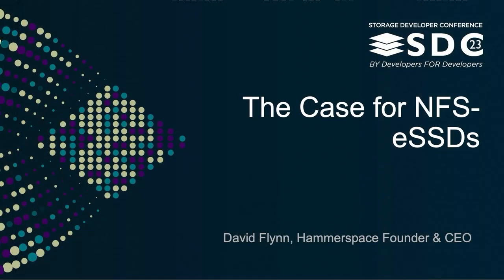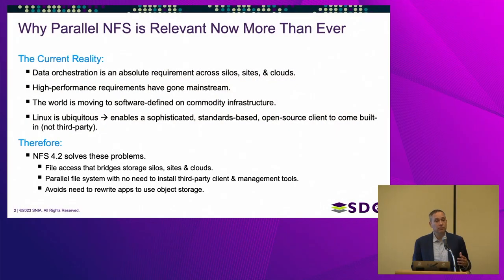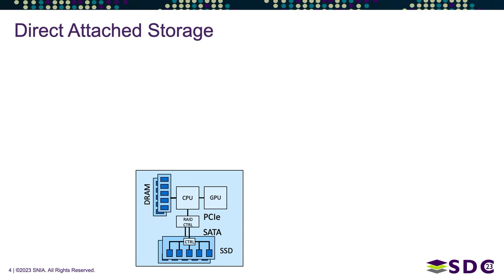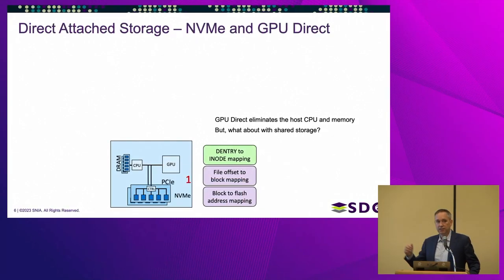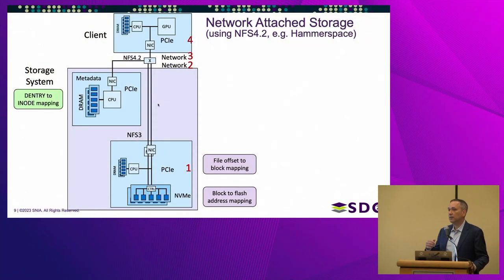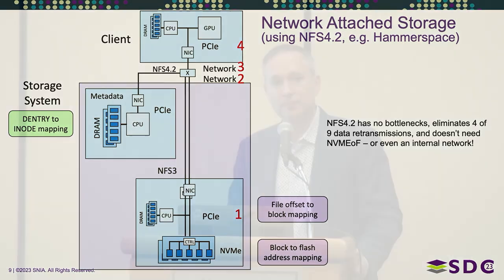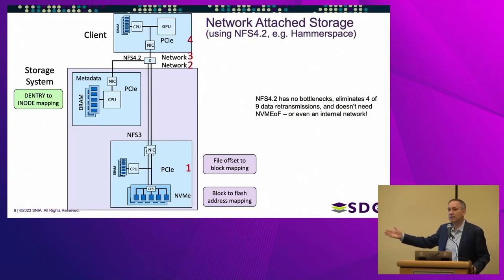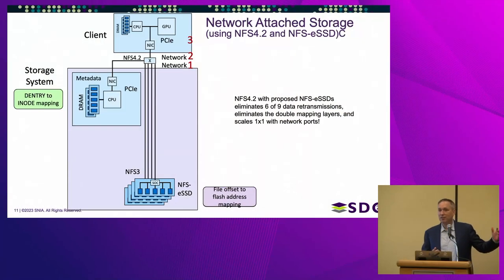SDC 2023 - Introducing the Need for NFS-SSD the eSSDs that Natively Speaks Network File System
As the one of the inventors of NVMe at Fusion-io, David has long been a thought leader in the SSD space. Large steps forward were made in data processing when NVMe was embedded in the server, bringing large quantities of high-performance data into direct contact with processing. However, data driven workload requirements have since changed, dramatically: 1) Larger quantities of data are being created, analyzed, and processed; 2) Demands for performance are not just growing, but, accelerating; and, 3) Most importantly, data needs to be more usable. Workflows, AI and ML engines, and applications need data generated at the edge, in datacenters, and in the cloud to be aggregated and shared over a network or a fabric. This has become critical in today’s decentralized workflows that are rapidly on the rise with the massive adoption of cloud computing, the increase in edge locations, and the large number of data driven employees working in remote locations. David will discuss why NVM over Fabric was destined to have minimal adoption and will put forth the assertion that we need to embed NFS in the device.

Learning Objectives
Learn about work being done in Linux NFS community that will help unlock the potential of NFS embedded in the SSD
Learn about the performance benefits of embedding NFS directly in the SSD
Learn about the architectural approach that could unlock the benefits of NFS in the SSD

Presented by David Flynn, Hammerspace